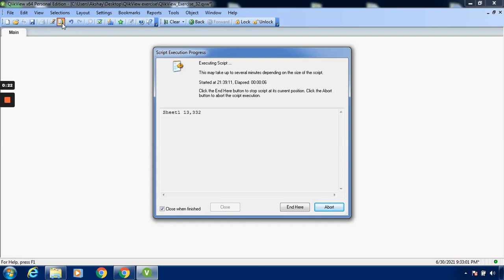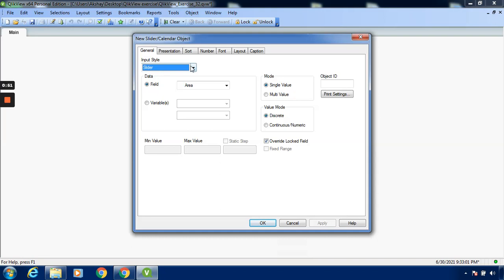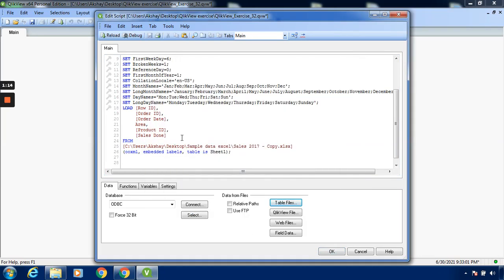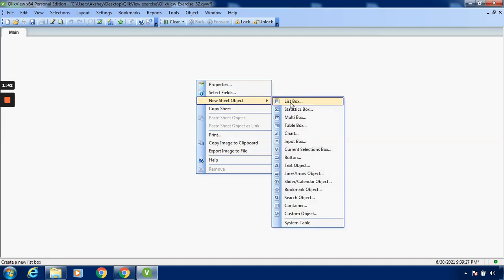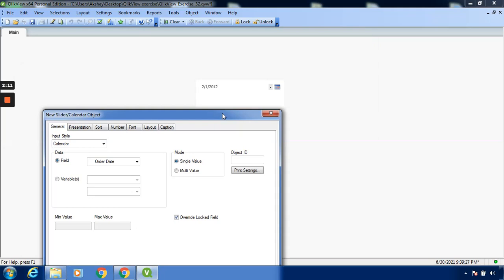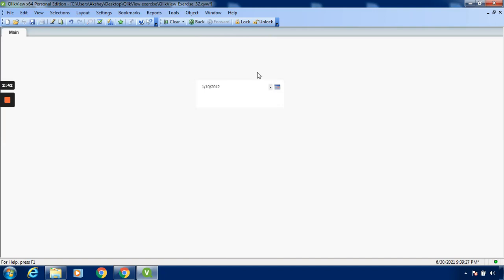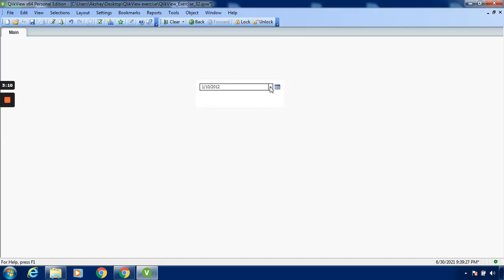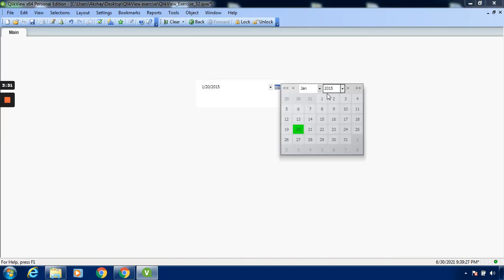Calendar Object in QlikView: Essential tips and tricks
In this video, we will discuss what the Calendar object is and its use in QlikView. This object is commonly used in reports and dashboards to display dates and times.